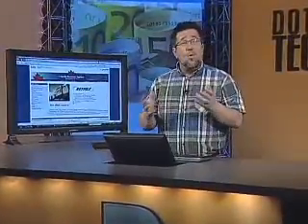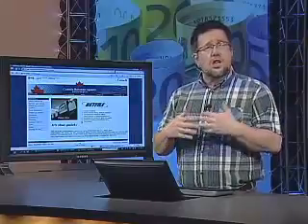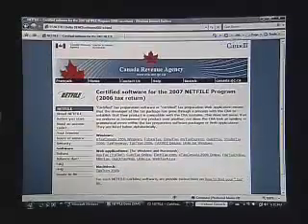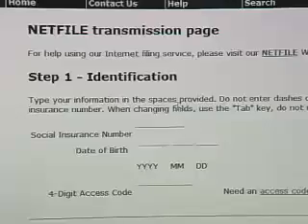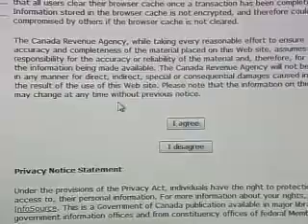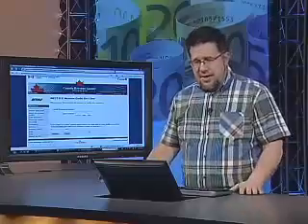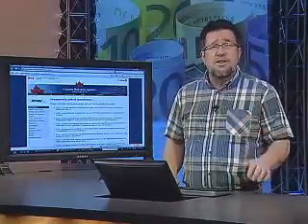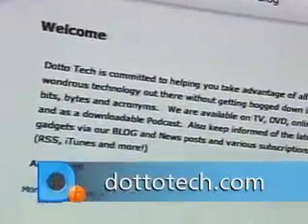Dotto Tech Season 6, Episode 20 Living Large part 4280